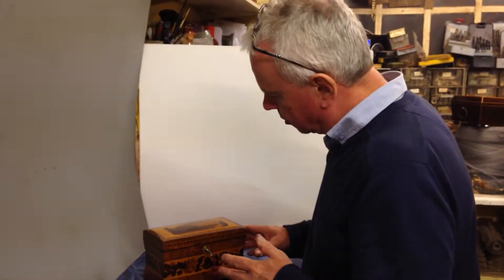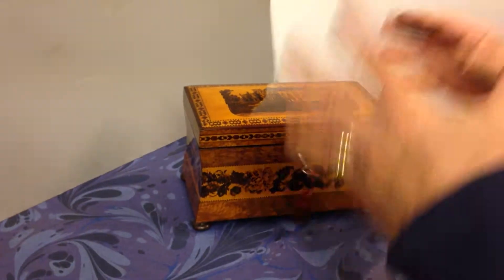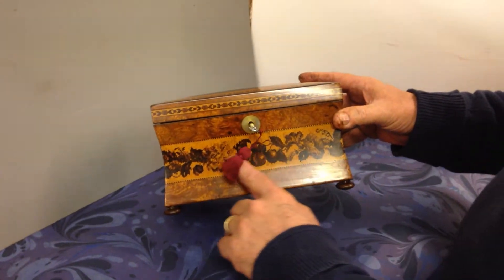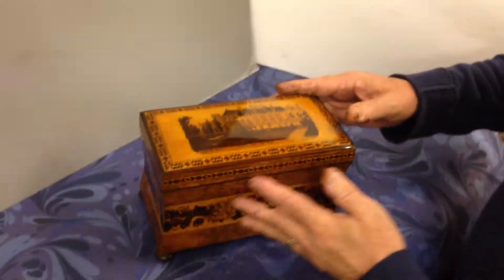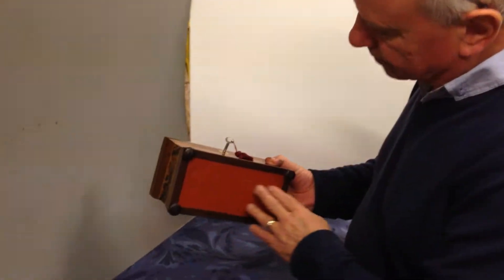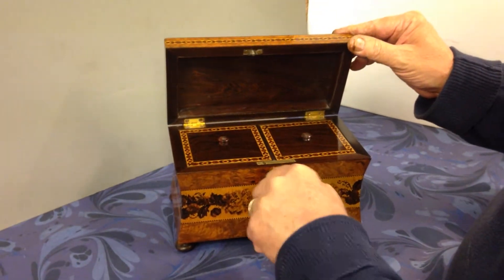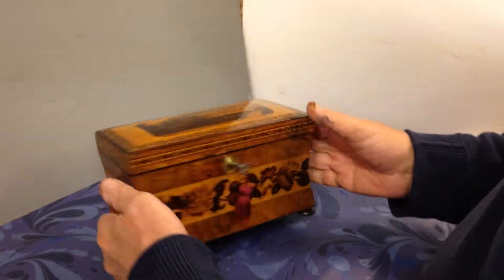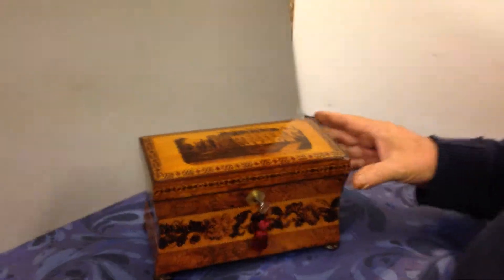Tunbridge Ware Tea Caddy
A wonderful example of a mid- Victorian Tunbridge Ware Tea Caddy, c.1860. To the top of the box there is a rare picture of Battle Abbey Cloister and to the sides and back, beautiful decoration with Cherries and Roses. The main wood is Amboyna and the interior is of Rosewood which is entirely original. It has a working lock and key. The box is in excellent condition as shown with an attractive polished finish. 8.25" wide x 4.25" Deep x 5” tall while closed.***